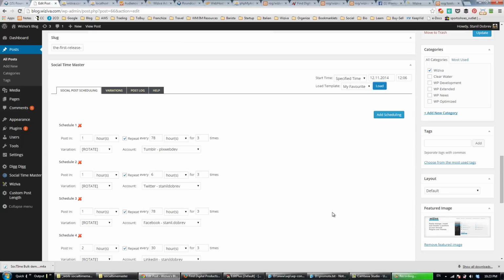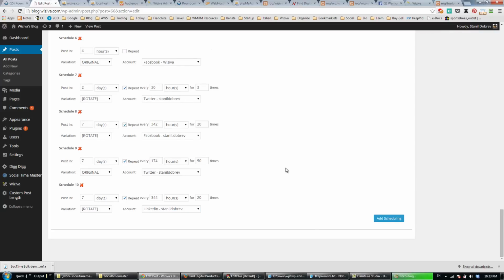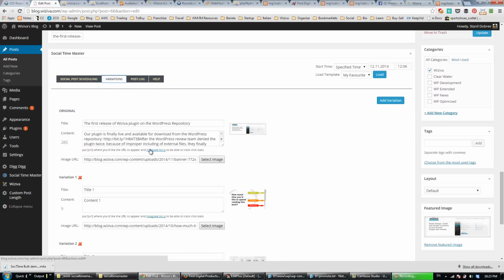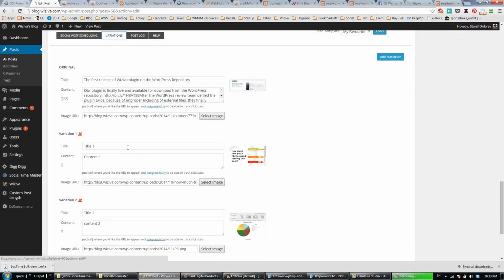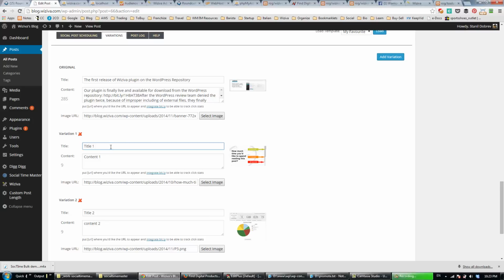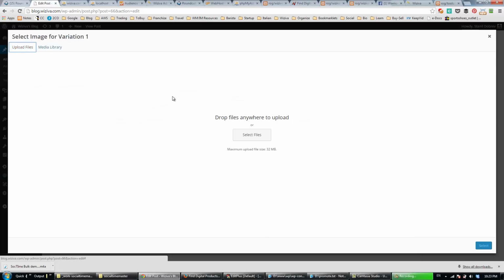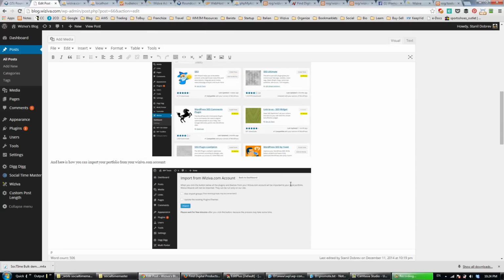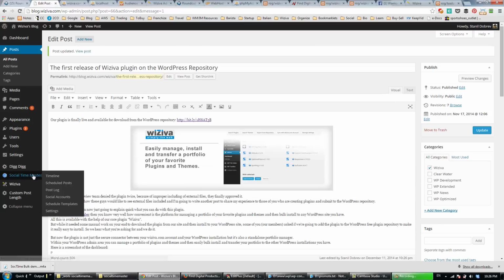How to schedule the sharing for your blog posts, using Social Time Master